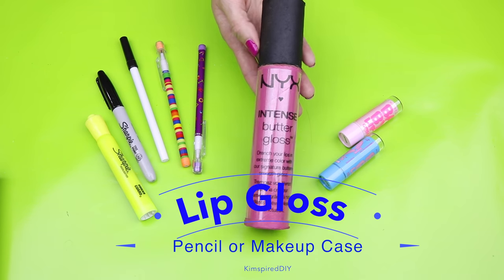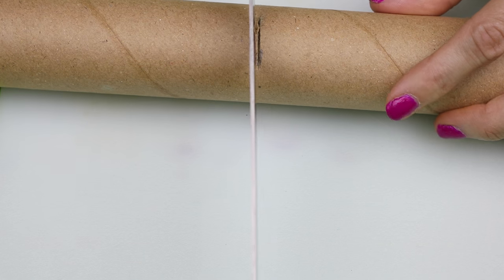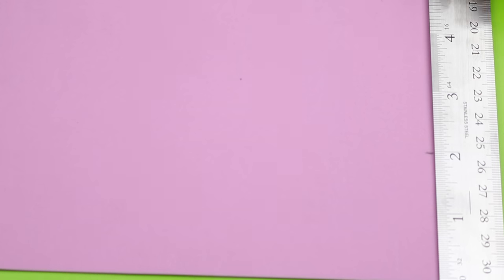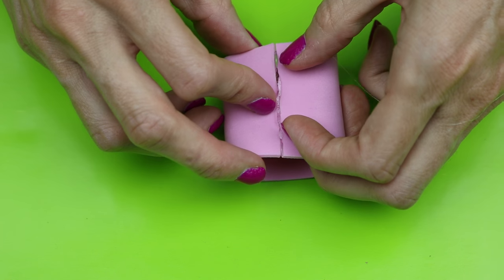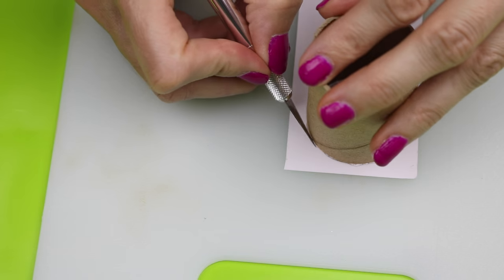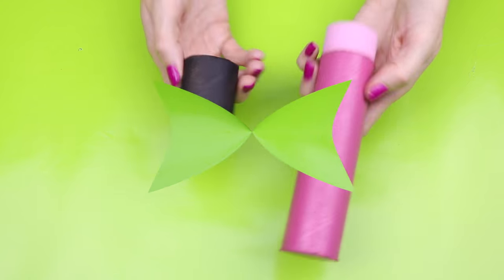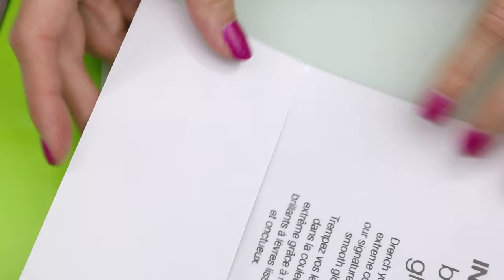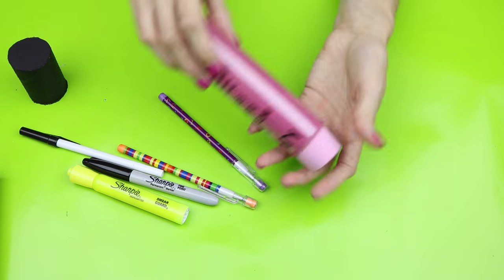DIY Crafts: How To Make An NYX Lip Gloss Tube Pencil Case or Makeup Case! No Sew - Cool DIY Project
Welcome! Learn How To Make An NYX Lip Gloss Tube Pencil Case or Makeup Case! This a cool no sew DIY craft project! This is really an inexpensive craft as it uses a recycled cardboard tube its a super easy DIY School Supply Project! These diy NYX lip gloss pencil cases are so easy to make and very unique! Go back to school in style with this one of a kind pencil case. I hope you enjoy this fun and cool backtoschool diy project. What are your favorite school supply DIYs?

Supplies -

Cardboard Tube (Recycled)
Spray Paint or Acrylic Paint
Sticker Paper *
Foam

Love ya all - XOXO Kim